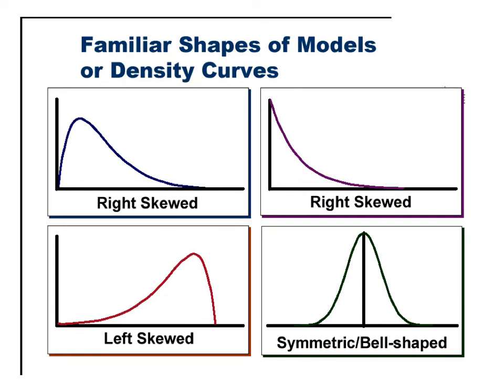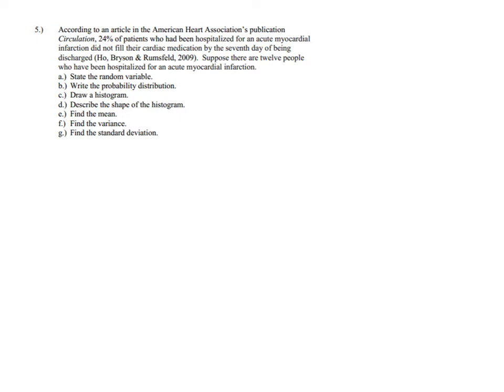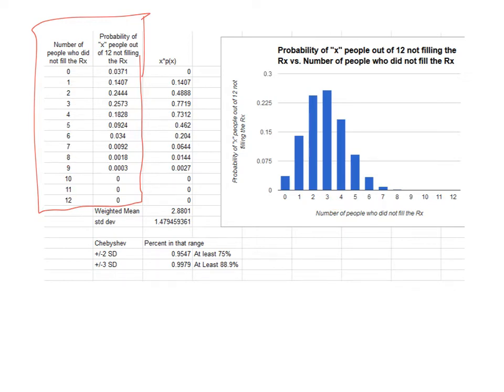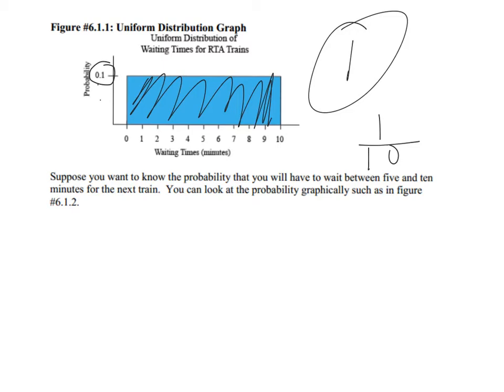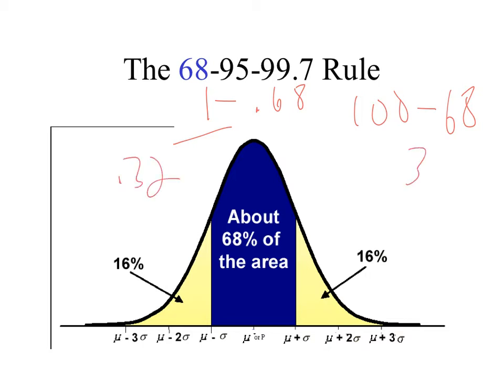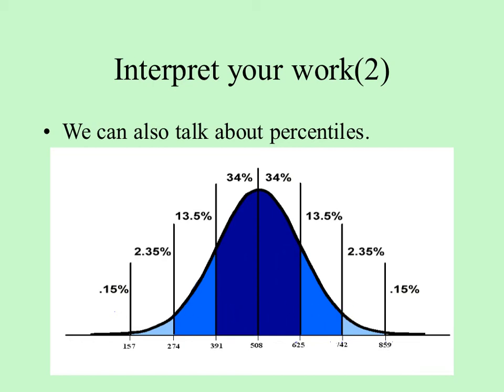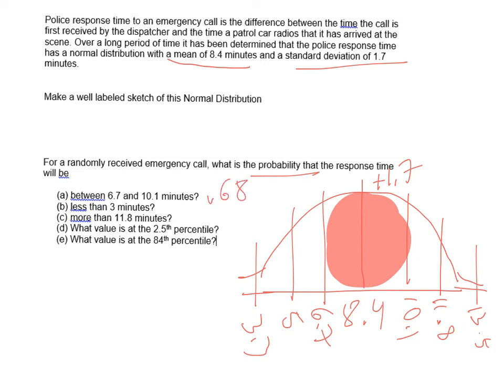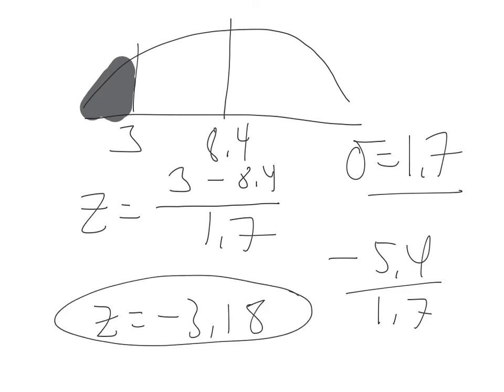Stats Using Tech chapter 6 intro